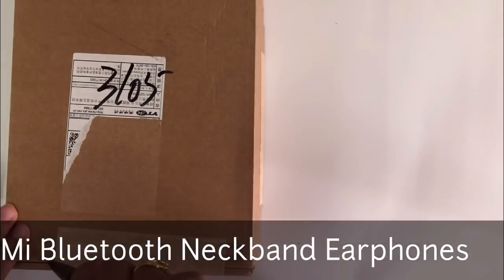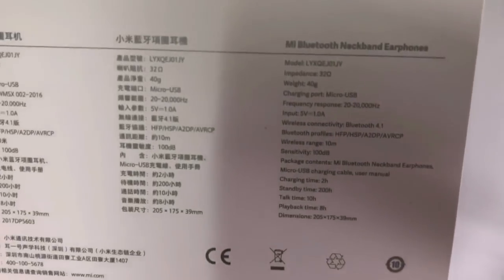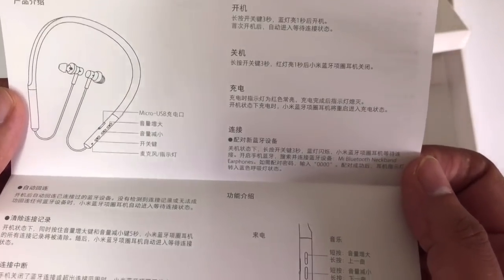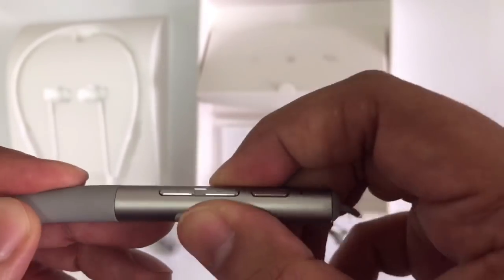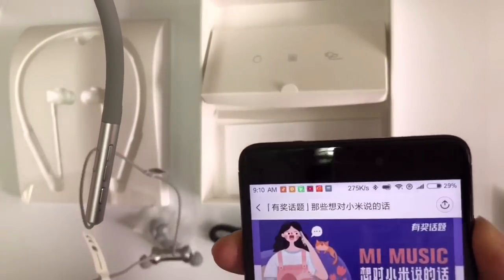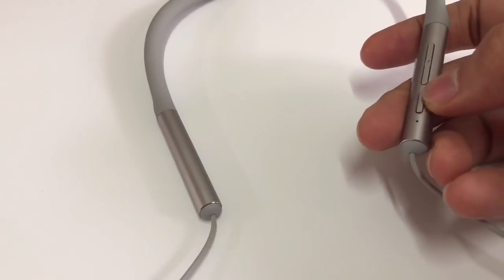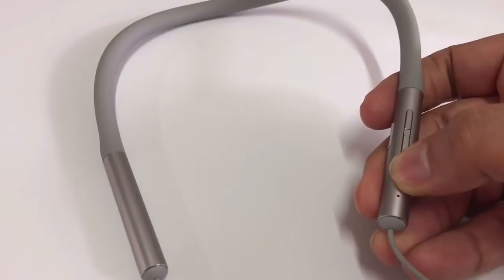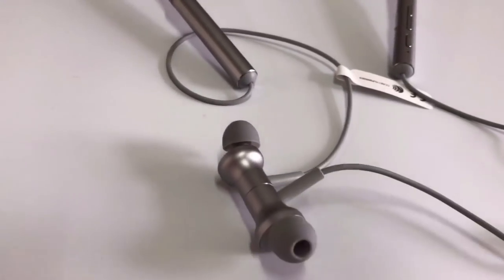Mi Bluetooth Neckband Earphones Unboxing and First Impression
Mi Bluetooth Neckband Earphones
Model : LYXQEJ01JY
Color : Black, Grey and Golden
Input: 5V=1.0A
Weight : 40g
Wireless range: 10m
Wireless Connectivity: Bluetooth 4.1
Magnetic suction ear shells
AAC Advance Audio Coding
apt-X Coding
CSR 8645 Bluetooth Chip
Dimensions: 205*175*39mm
Charging Time: 2h
Charging port: Micro-USB
Standby Time: 200h
Playback Time: 8h
Battery: 137mAh